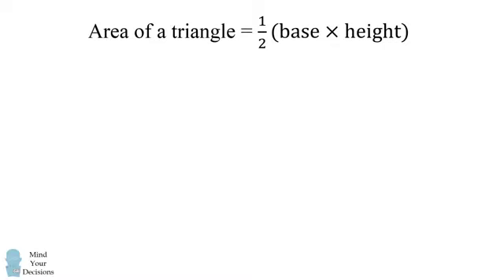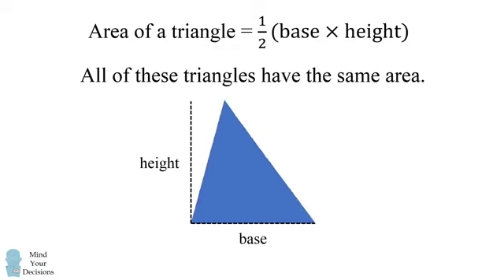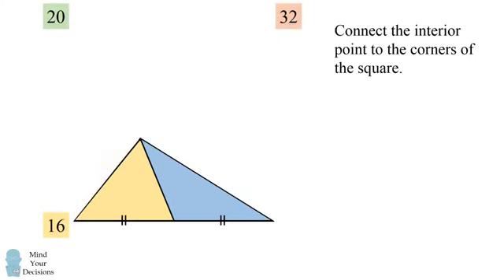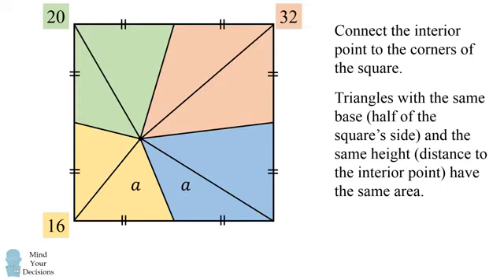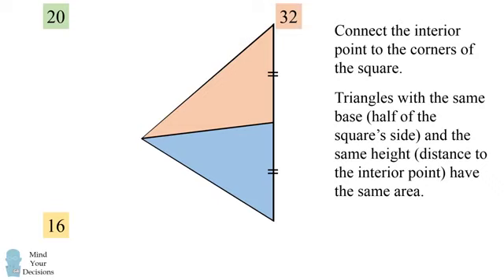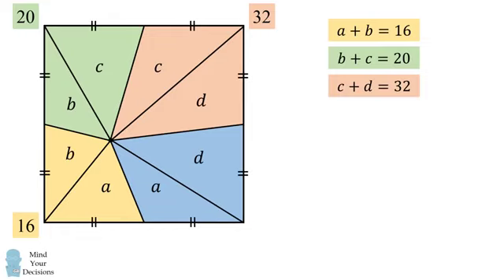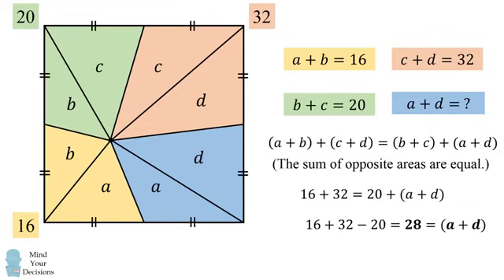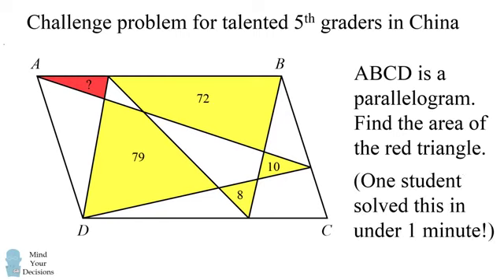شرح حل لغز هندسي